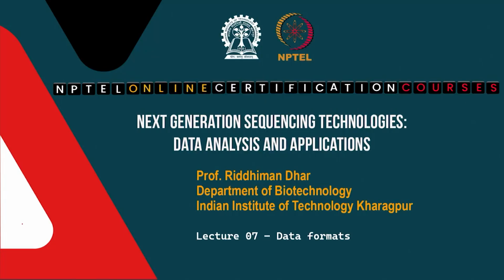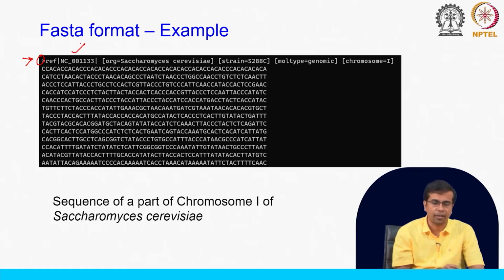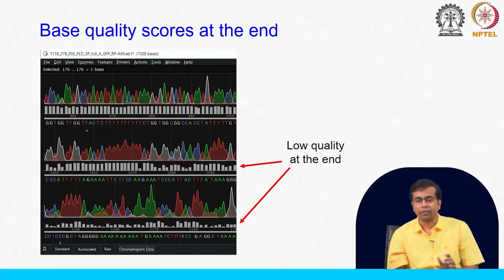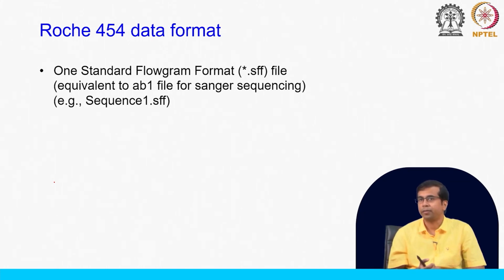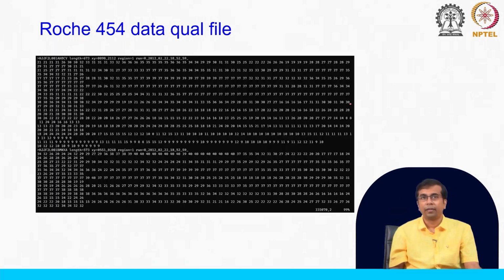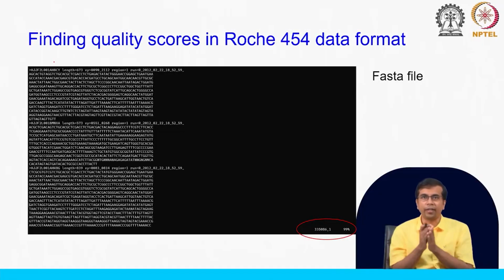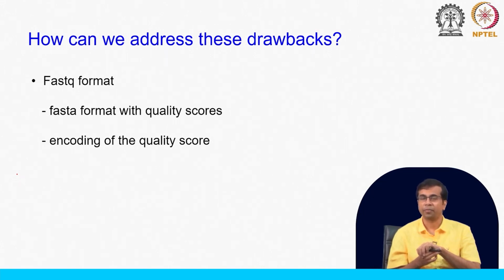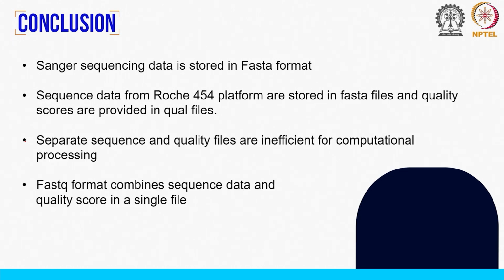Lecture 07 : Data Formats